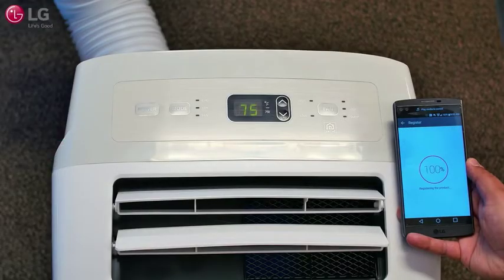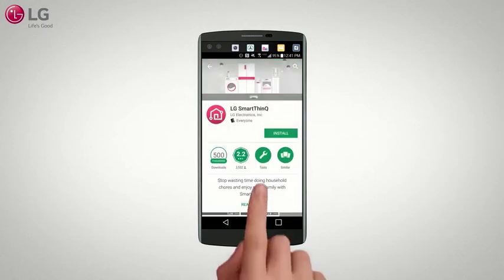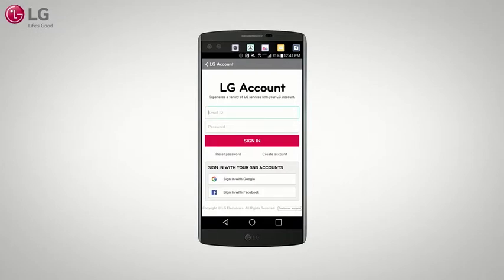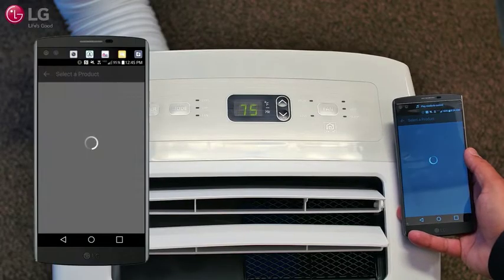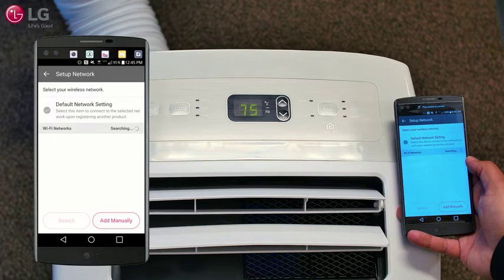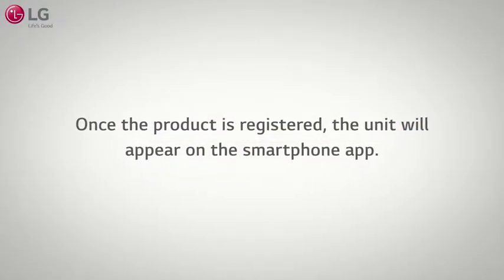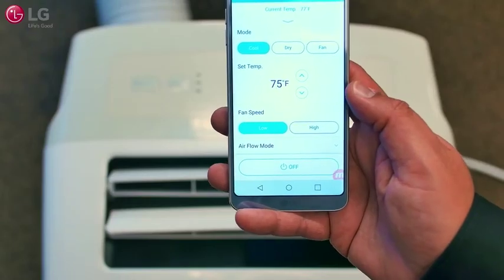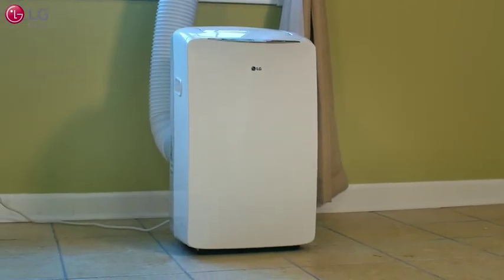[ThinQ™ App] Setup - Connecting Portable AC to WiFi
Portable air conditioner connecting to WiFi: LP0817WSR, LP1017WSR, LP1217GSR, LP1417SHR, LP1417WSRSM and any ThinQ app featured subsequent latest newer models. To use the convenience smart features on your LG portable air conditioner. Connect it to your smartphone, search for the LG smart think application from the Google Play Store or Apple App Store on your smartphone. Follow instructions to download and install the LG application.